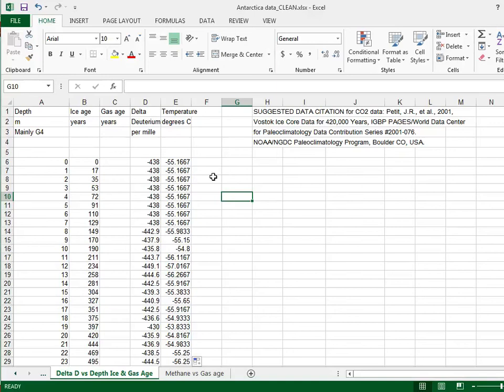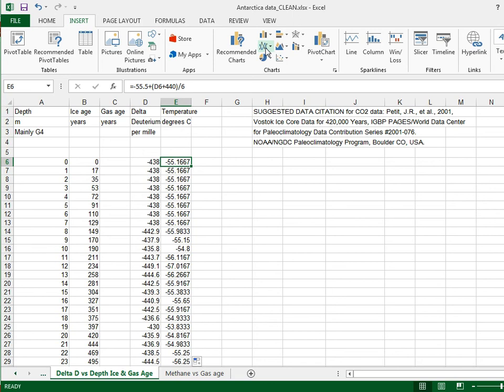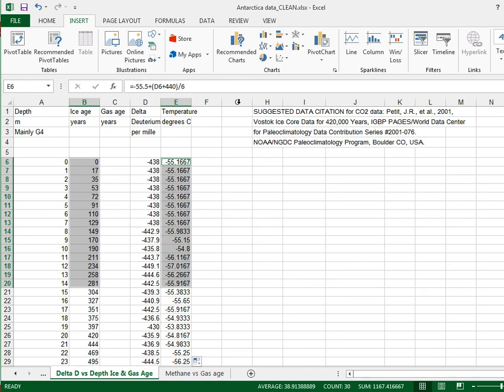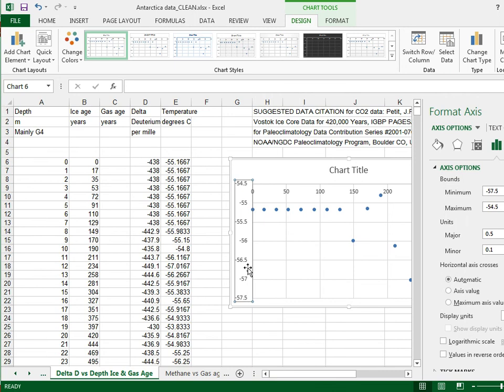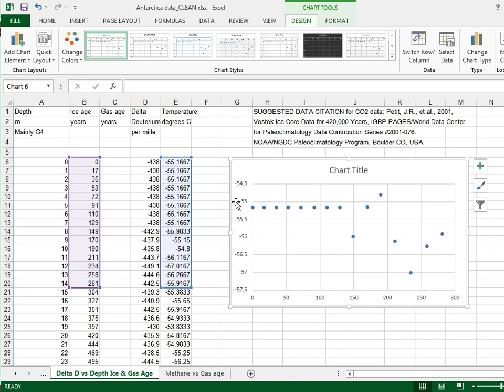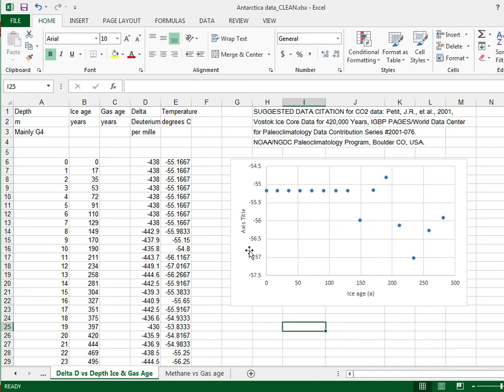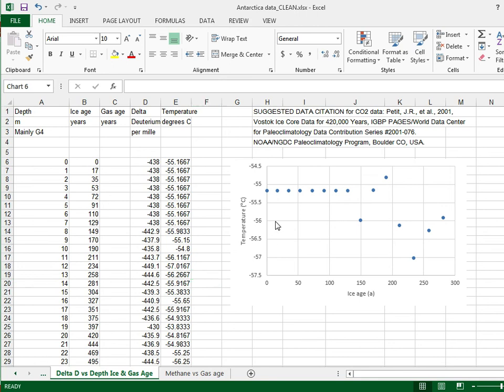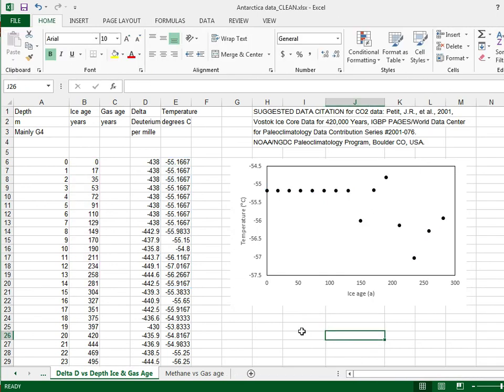Mini-URT Excel 2013 for Windows #2 - Graphs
After making the equation that converts Delta Deuterium to temperature and exploring absolute and relative cell referencing this Mini-URT goes the the basics of plotting the data you have calculated.